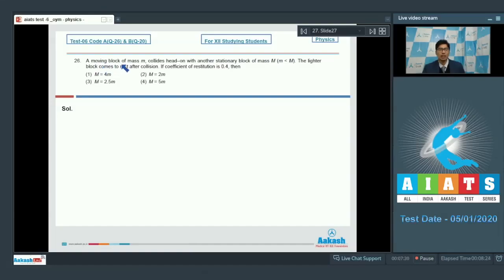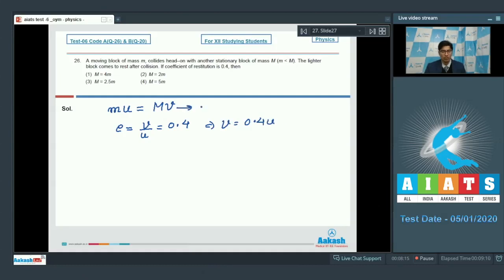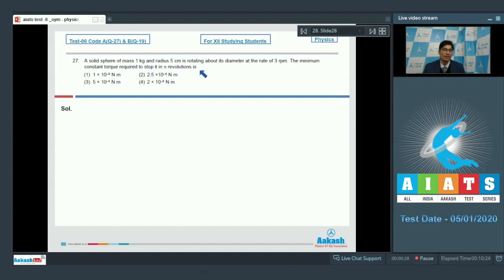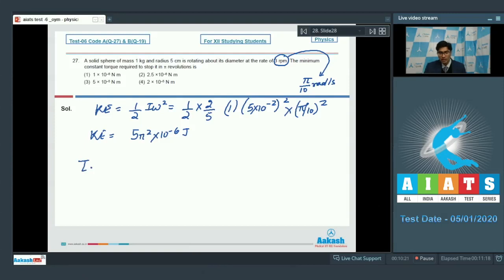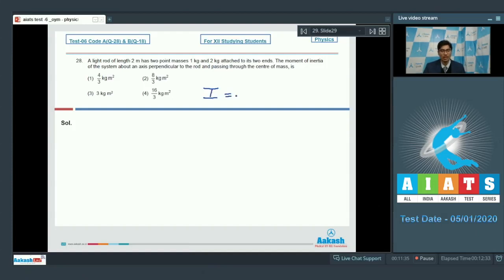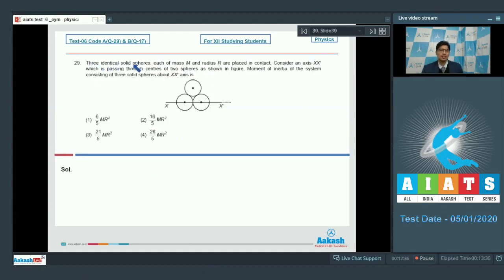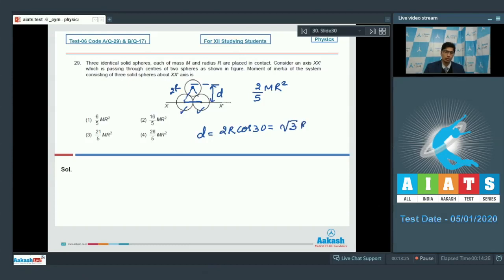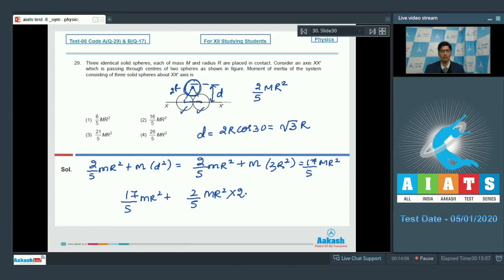AIATS TEST 06 Code A B For XII Studying Students PHYSICS MEDICAL 2020OYM CF Q26 to 30